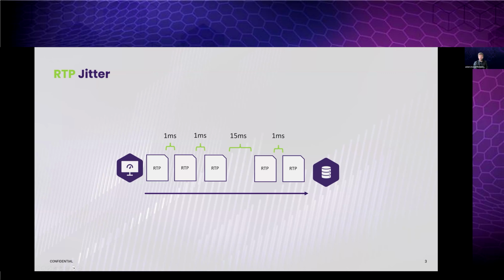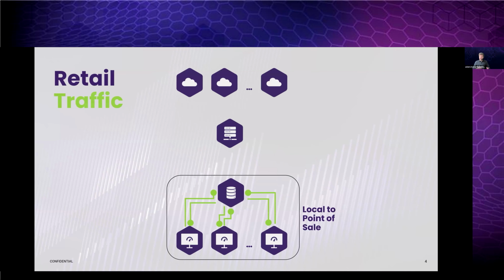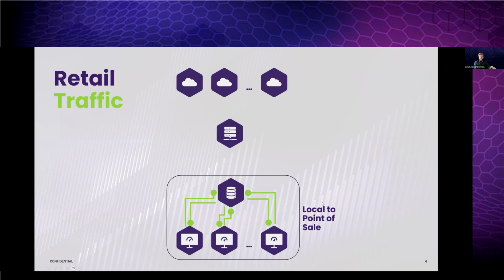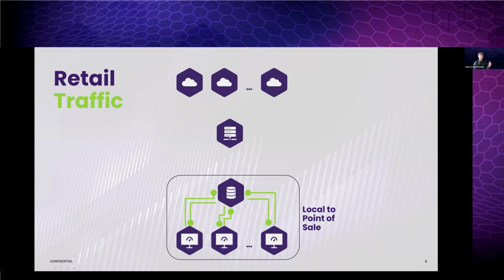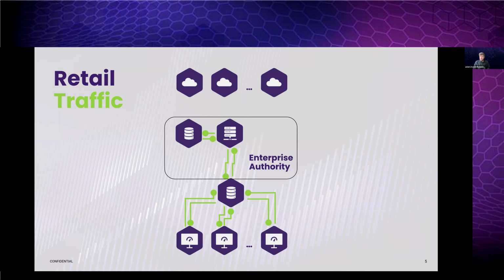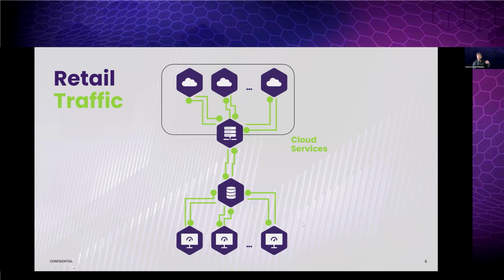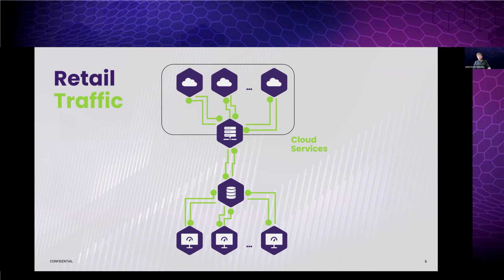Why Retail Networks Fail: How Latency Impacts POS Systems & Customer Experience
Ever had customers walk out because of slow checkout lines? Behind the scenes, application and network latency could be costing your business more than you realize.

In this video, we dive deep into real-world retail network topologies and show how application performance and network delays directly impact business outcomes.

What you’ll learn:
❋ How POS systems rely on multiple services for transactions, inventory updates, and account lookups
❋ Why application latency equals lost revenue in retail, healthcare, and other industries
❋ How NetFlow and IPFIX data help pinpoint whether the slowdown is network-related or application-driven
❋ How to analyze latency across local networks, enterprise backbones, and cloud hops
❋ Why collecting flow-based performance metrics is critical for accurate triage and faster issue resolution

We’ll also explore how multi-hop, multi-service environments complicate troubleshooting—and how to prove with hard data where the real problem lies.

If you’re a network engineer, IT leader, or anyone responsible for uptime in retail or distributed environments, this video will help you build evidence, eliminate finger-pointing, and fix problems faster.